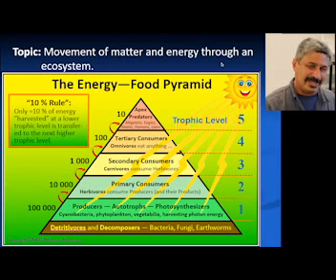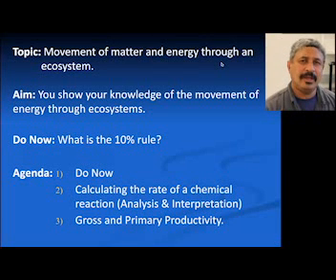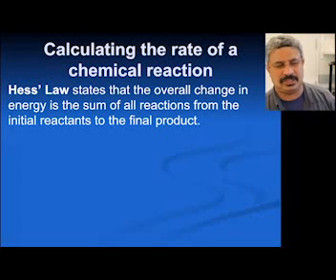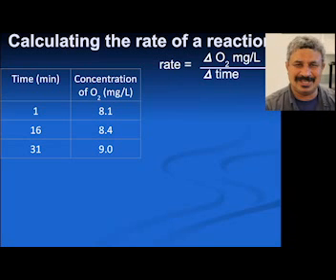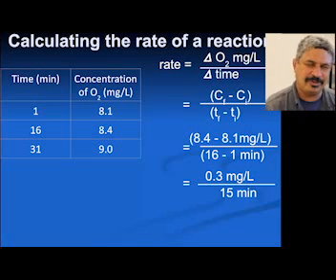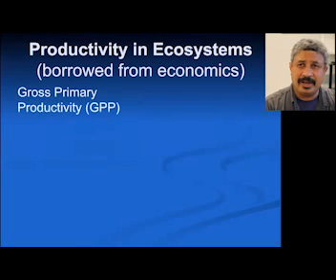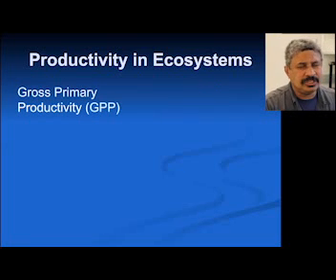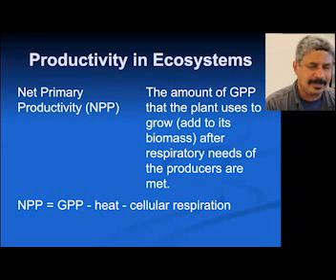Energy Entering an Ecosystem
Lecture reviewing the 10% rule, Hess Law as applied to ecology, GPP, and NPP